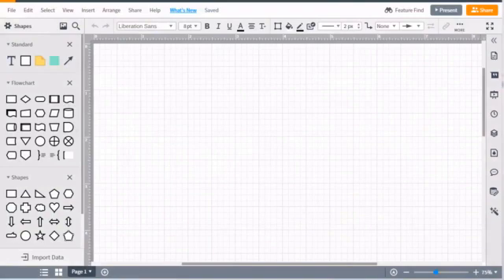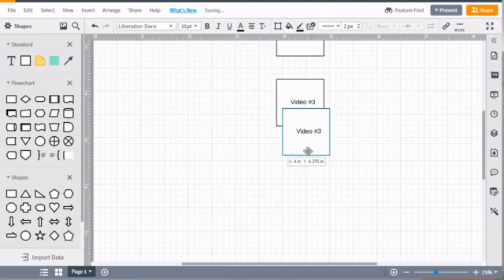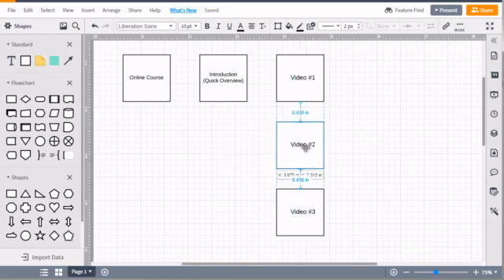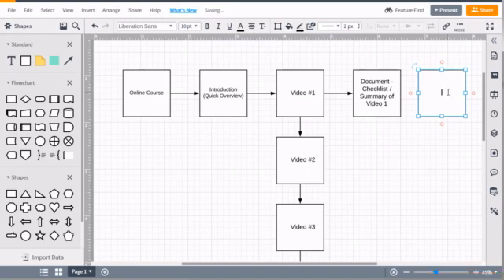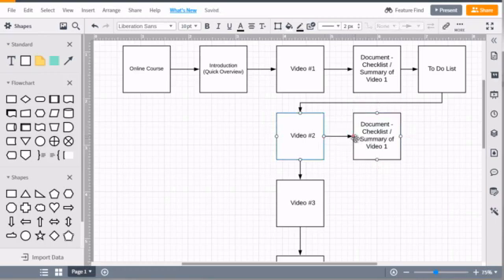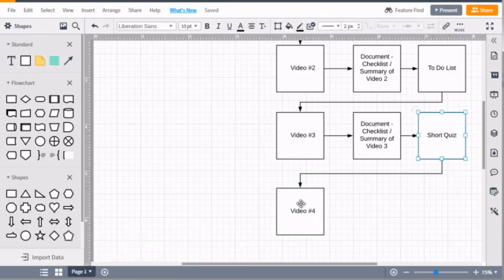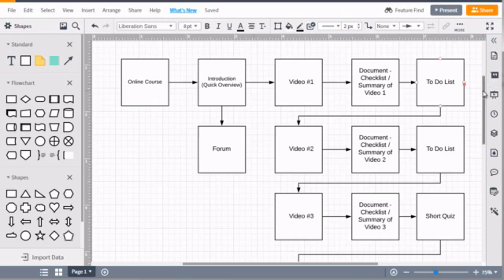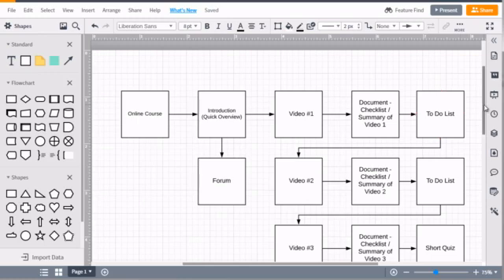Wordpress complete course part3 (The Experience)